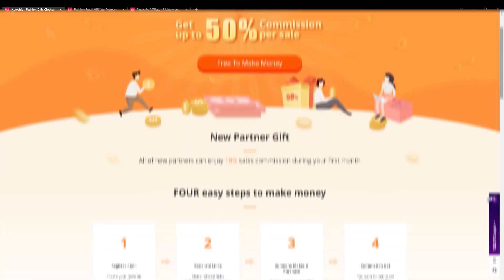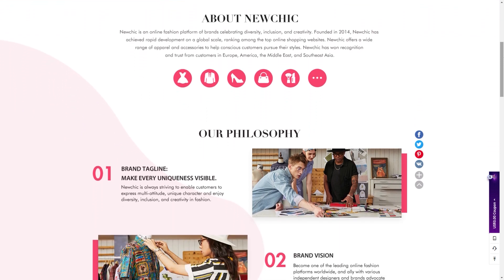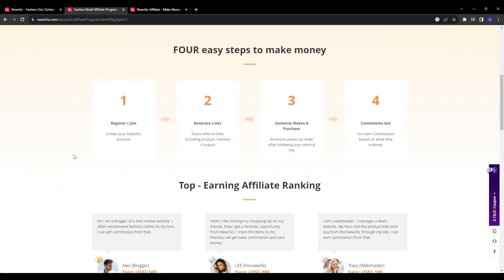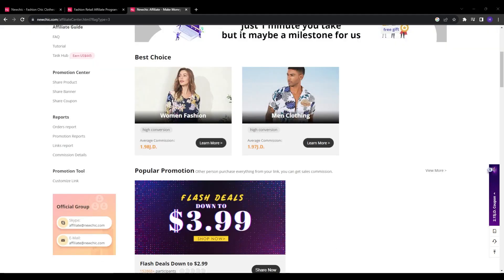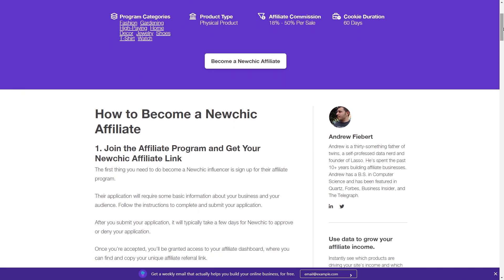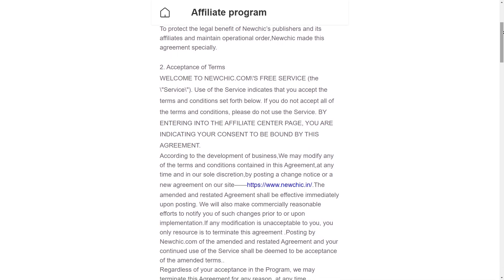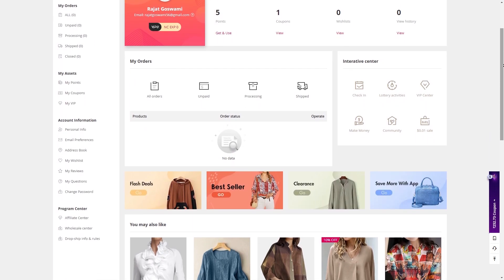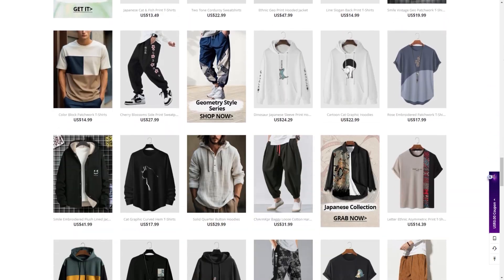Newchic Affiliate Program Tutorial 2025 | How To Make Money From Newchic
⏱️ Timestamps
Overview 00:00
Overview of Newchic's Business 00:20
Signing Up For Newchic's Affiliate Program 00:51
Newchic's Commission Structure 02:32
Promotional Strategy 04:10